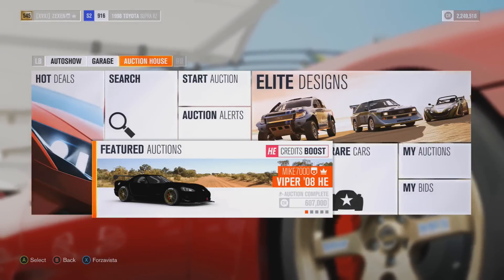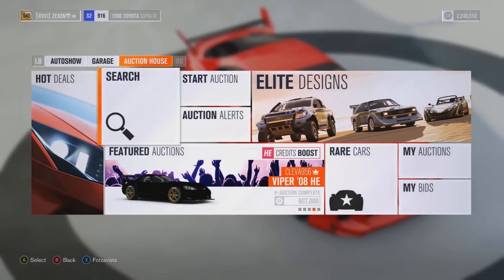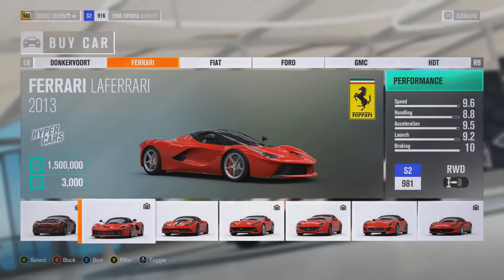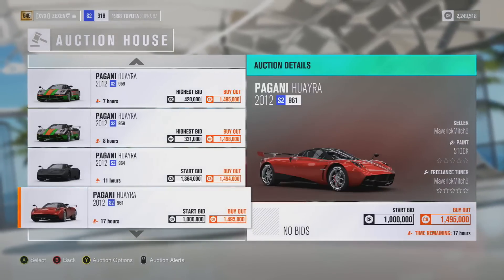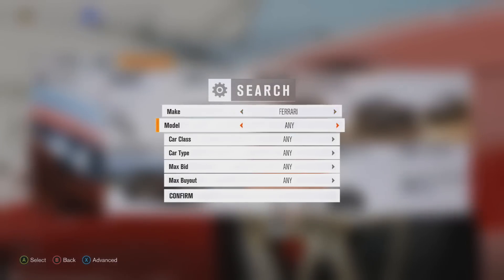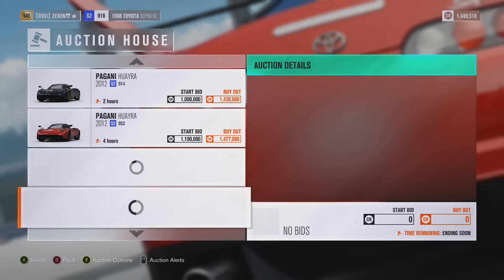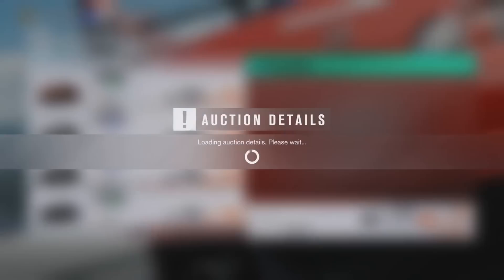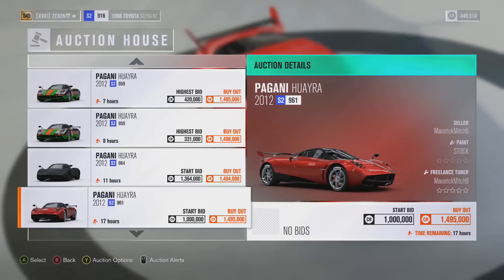Forza Horizon 3 - AUCTION HOUSE MONEY MAKING METHOD! MORE TIPS!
Check out this website to buy millions of FH3 credits!

Forza Horizon 3 credits can be purchased for both PC and Xbox one, from 6 Million credits, to 330 Million credits. (Almost half a billion!)

Don't forget to join my Forza Horizon 3 in-game crew! Search "Jakexvx" and you will find it, the tag is [XVX!].
Giveaway once the club reaches 500 members, and 1000 members too!